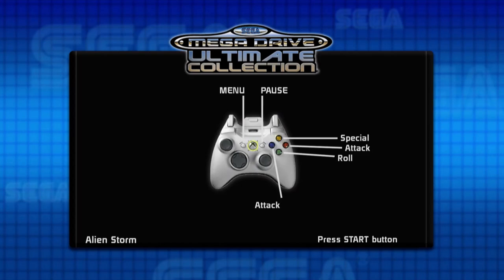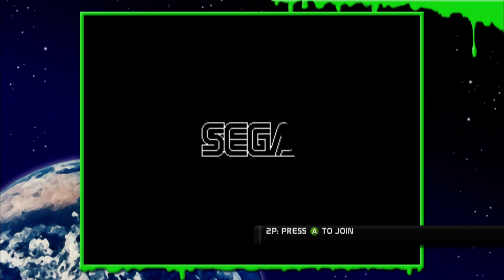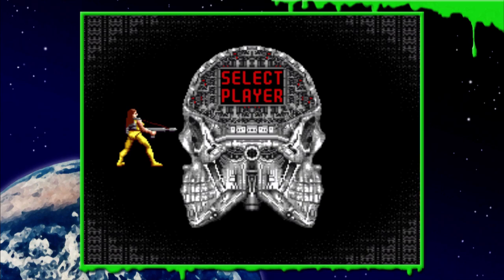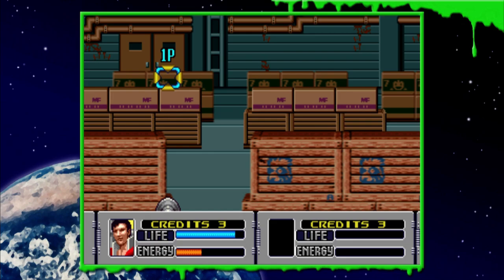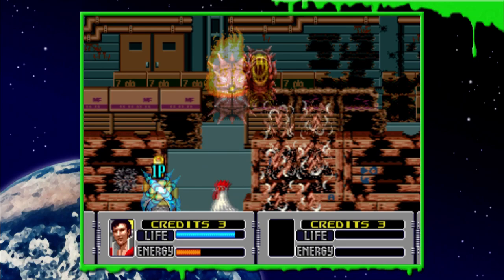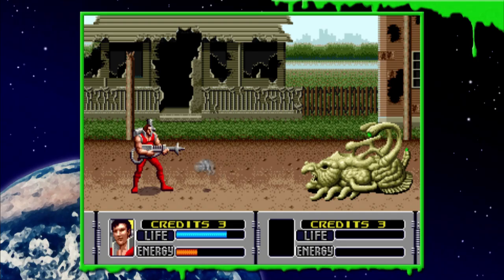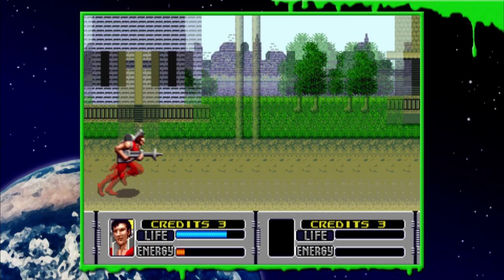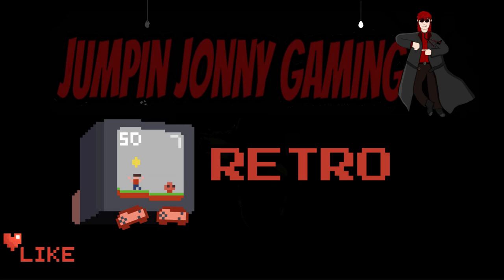Sega Genesis/Megadrive ultimate collection, Alien storm Dont die Achievement/Trophy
This video shows how to get the don't die Achievement/Trophy for the game Alien storm for the Sega Genesis/Megadrive classics.

The game in the collection is Alien storm originally released on 28th June 1991.

This Collection was released on 10th February 2009 For Xbox 360, PlayStation 3. This collection packages 40 games that originally came out on the Sega Mega Drive/Genesis plus 7 arcade games and 2 master system games.